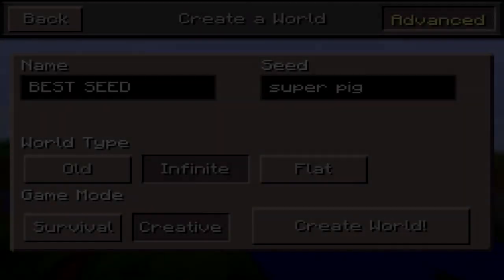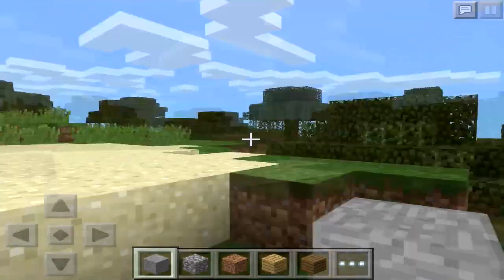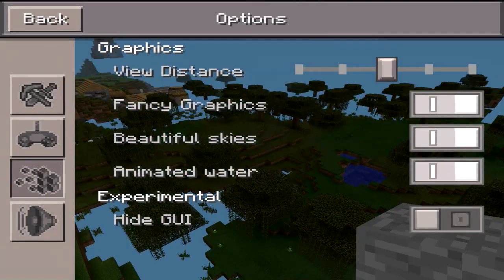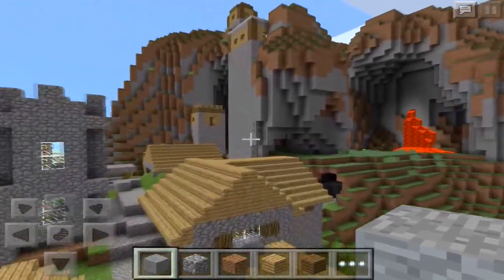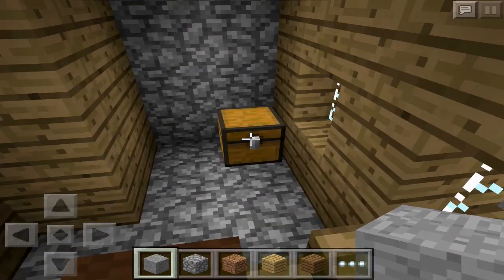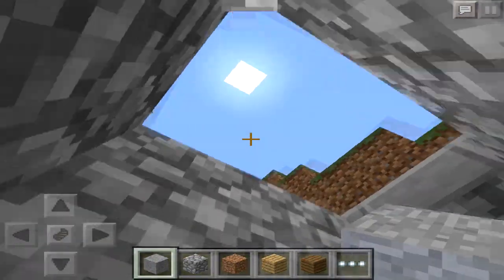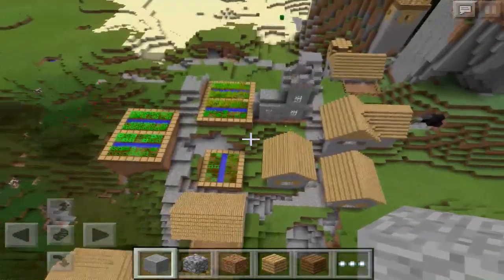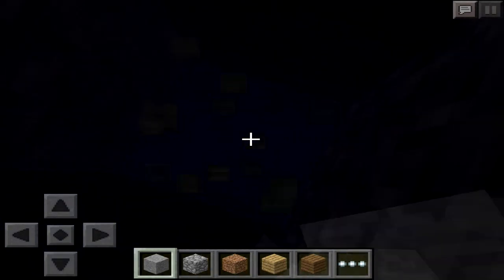INSANE VILLAGE SEED! :: Minecraft Pocket Edition Seed Review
Seed: super pig

Get Minecraft PE For Free!